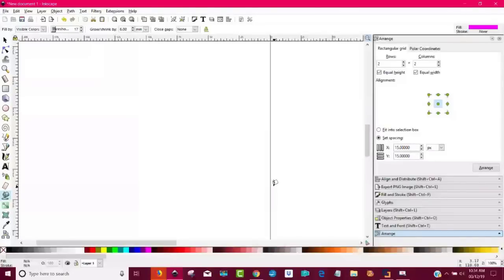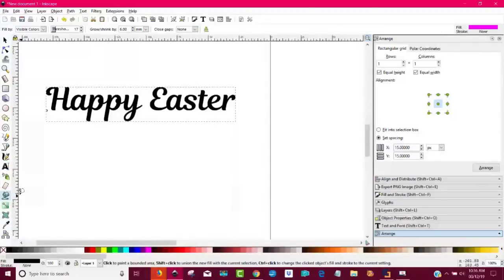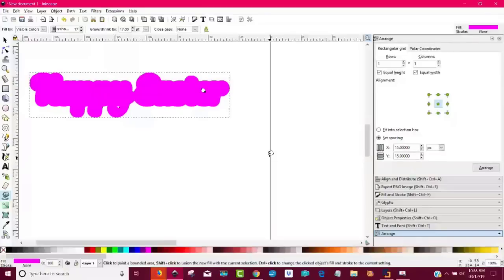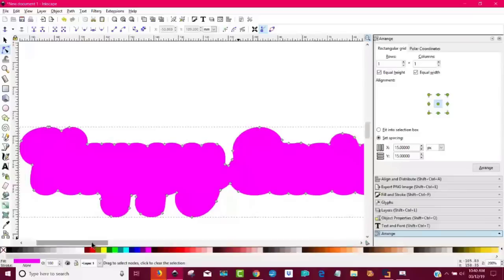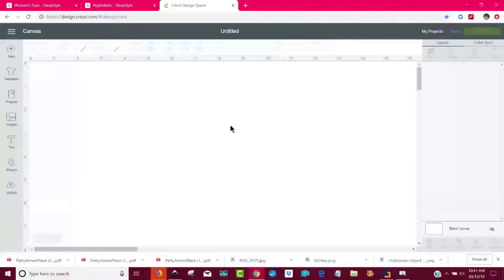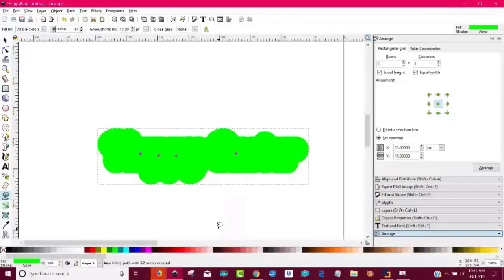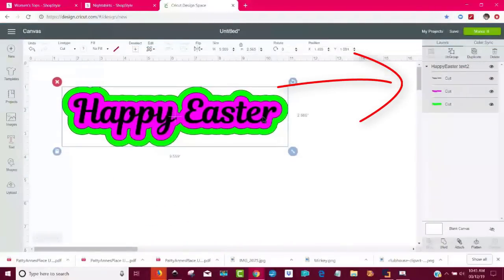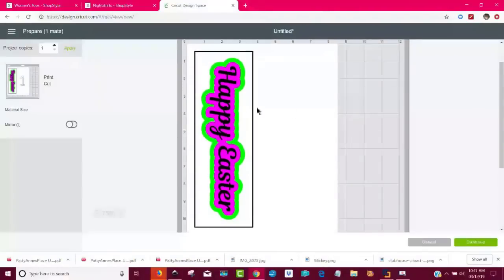Text Offset for Cricut using Inkscape - It's EASY!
Creating text offsets for Cricut Design Space is EASY!
Patrons: Don't forget to grab your 'class handout' :)